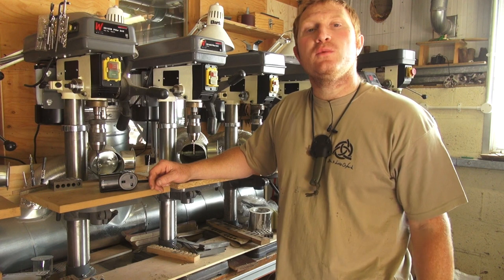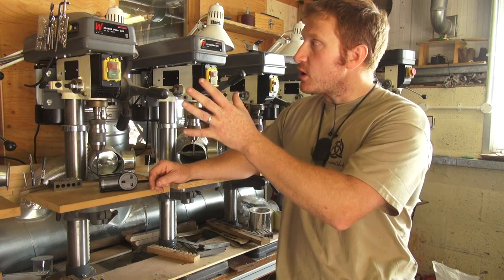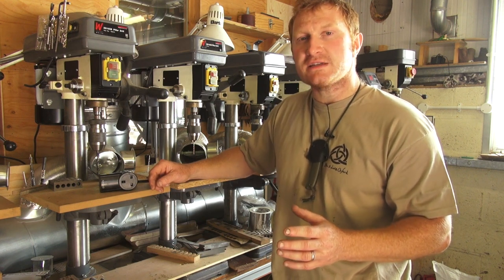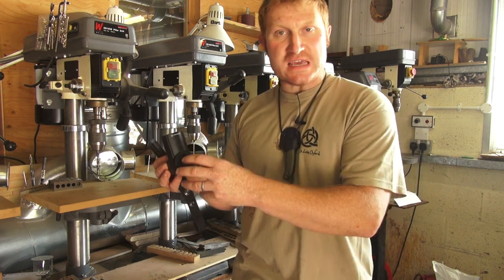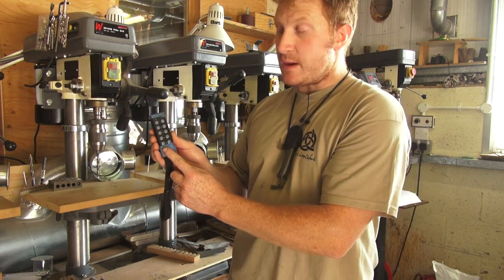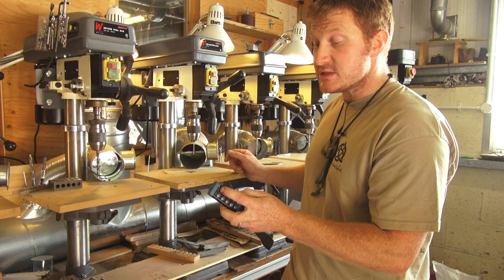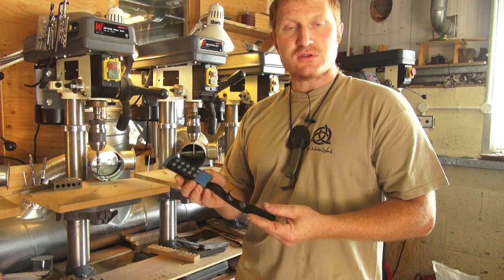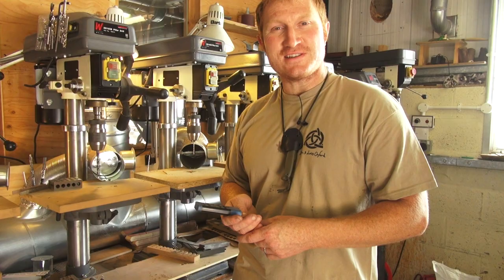Workshop 'Top Tips' - Episode 1) 'Remote Control'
This is a new series of side videos in which Ben Orford gives short tips on improving your workshop for any knife maker, carpenter, craftsman or DIY enthusiast.
If you have any questions about setting up your workshop, please comment on this video and we will see if we can help.